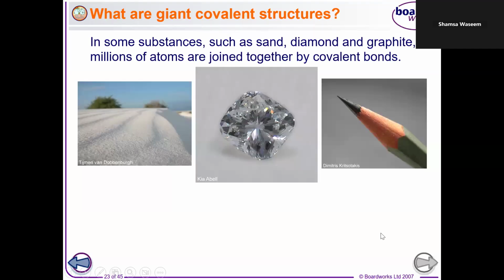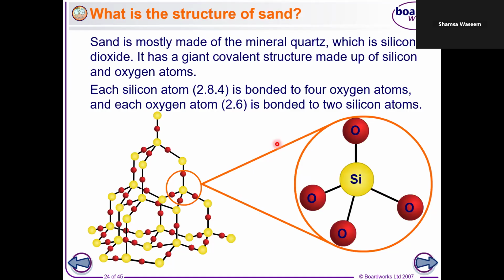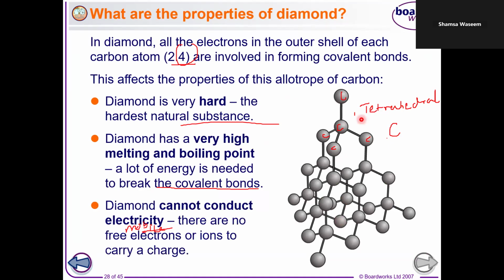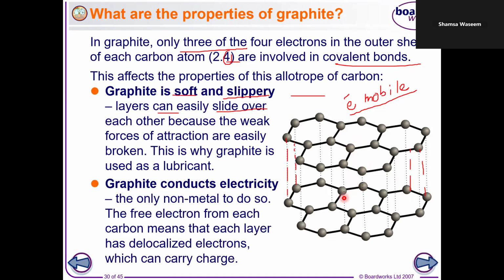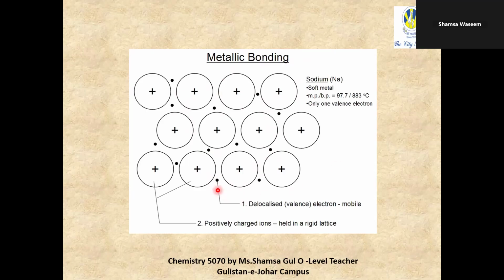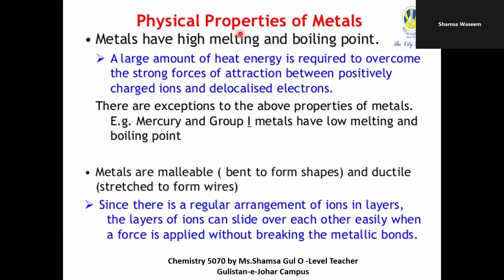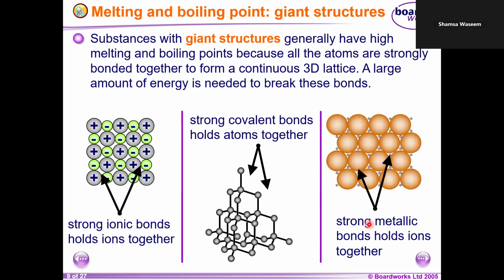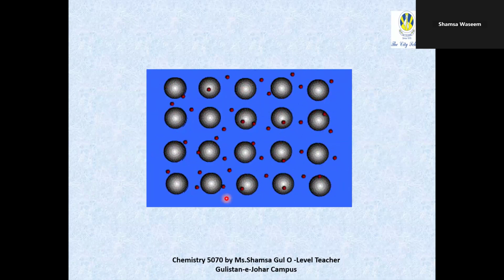Giant Covalent Structures Explained | Diamond, Graphite & Silicon Dioxide | O Level Chemistry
Welcome to another lesson in our Complete O Level & IGCSE Chemistry Course.

In this lesson, we study Giant Covalent Structures and understand why substances such as diamond, graphite and silicon dioxide have unique physical properties.

Topics Covered:
✅ What are Giant Covalent Structures?
✅ Diamond Structure & Properties
✅ Graphite Structure & Properties
✅ Silicon Dioxide (SiO₂)
✅ Strong Covalent Bonds
✅ Electrical Conductivity
✅ Hardness & Melting Points
✅ Comparison of Diamond and Graphite
✅ Exam-Style Questions

This lesson is suitable for students studying:
* GCSE Chemistry

By the end of this lesson, you will be able to explain the structure and properties of giant covalent substances and answer examination questions confidently.